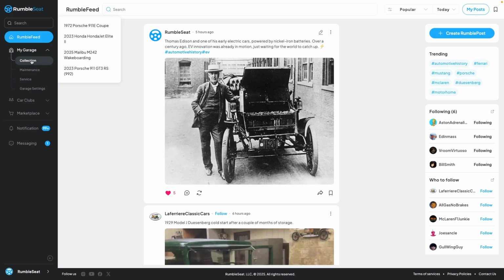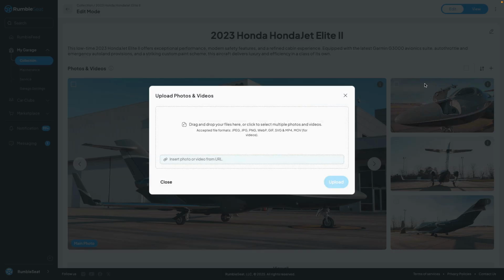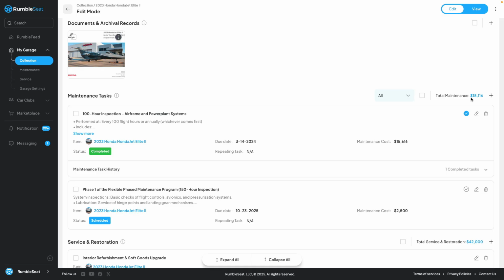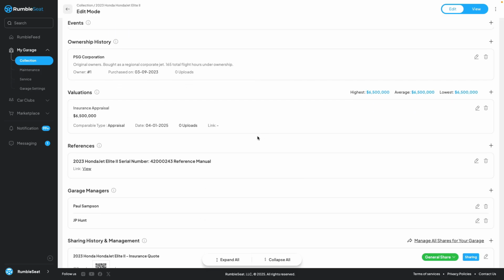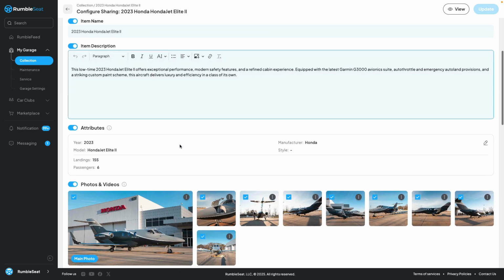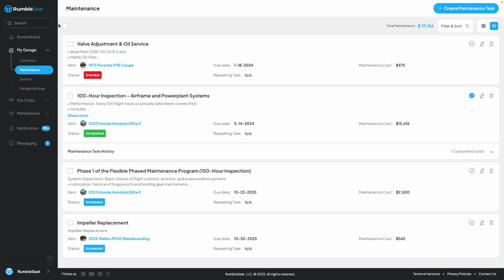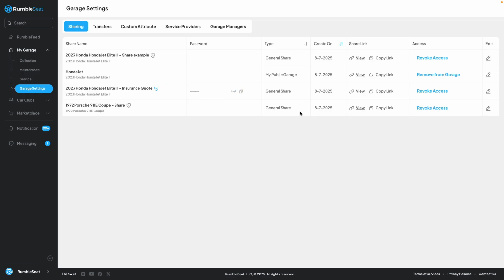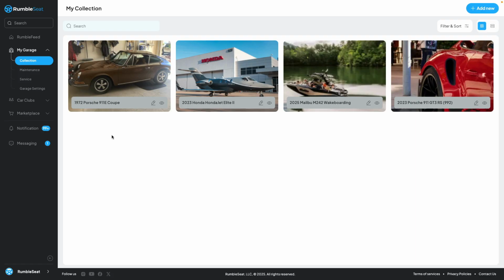RumbleSeat My Garage Tour | Track Your Vehicles, Mods & Maintenance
Take a quick tour of My Garage—RumbleSeat’s personalized space for documenting your vehicles, upgrades, and service history. Whether you’re restoring a classic, logging track mods, or managing your entire collection, My Garage makes it easy to organize and share your automotive story.

✅ Track service and restoration history
✅ Upload photos and videos of your builds
✅ Manage multiple vehicles in one place
✅ Share with clubs or keep it private